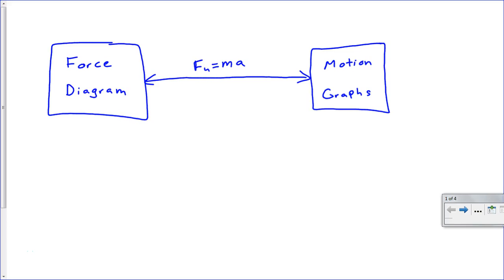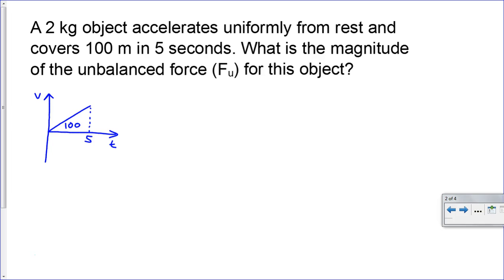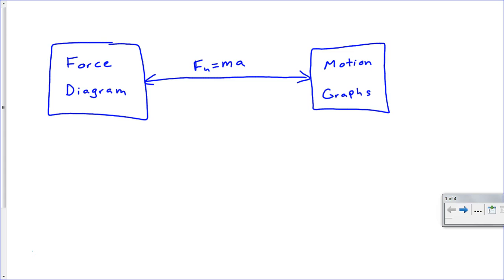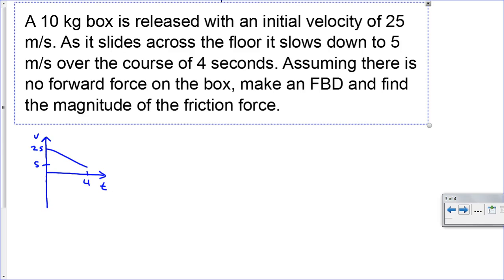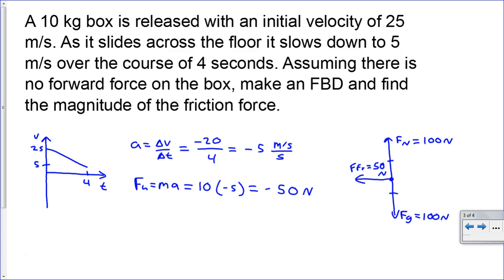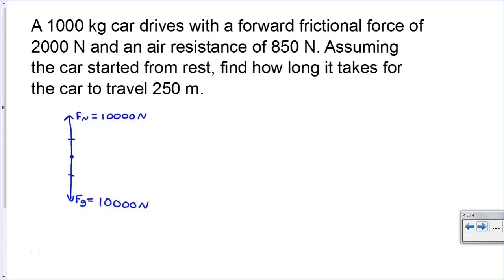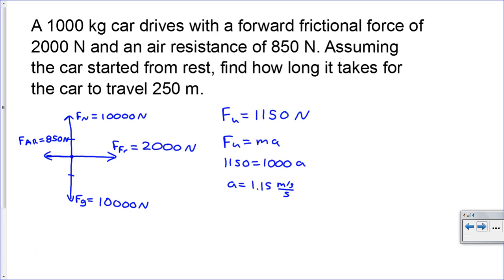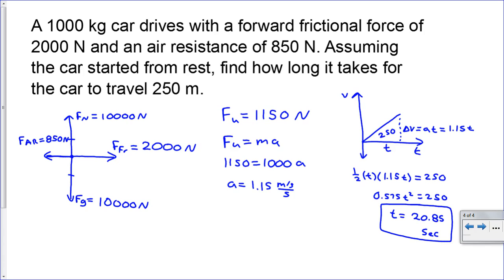More Practice with Fu=ma (quiz prep)